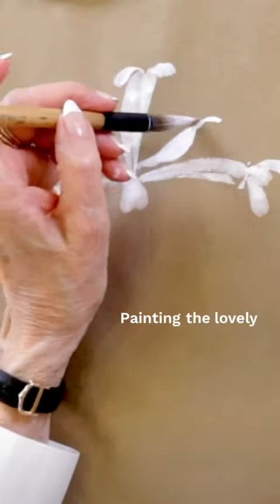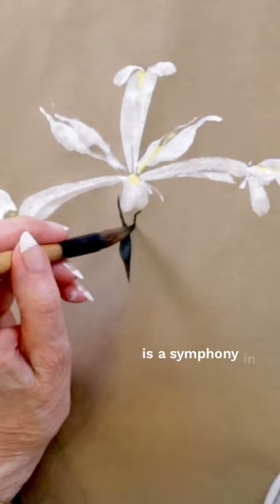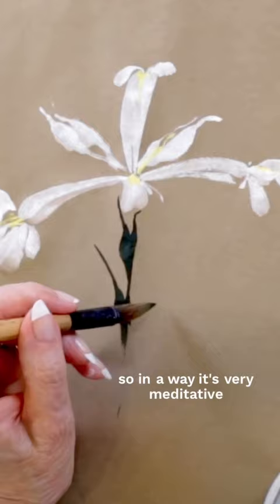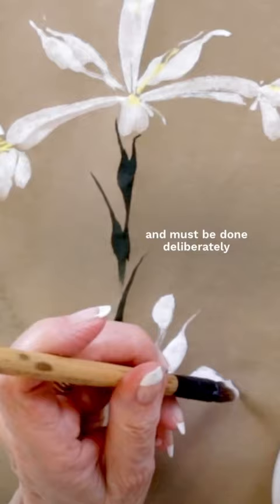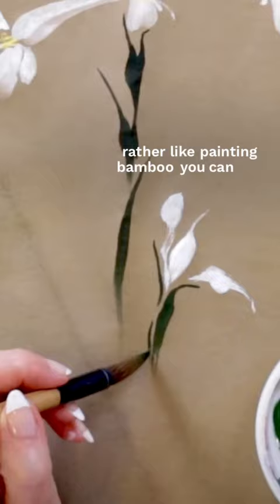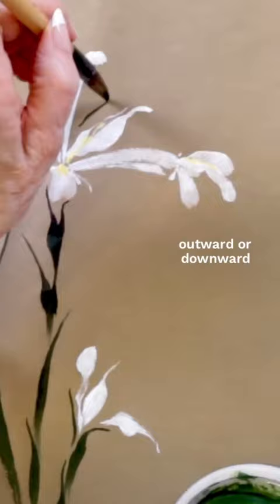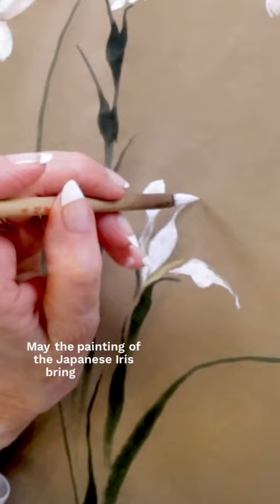Painting the Japanese Iris